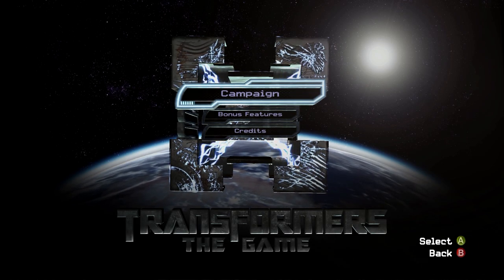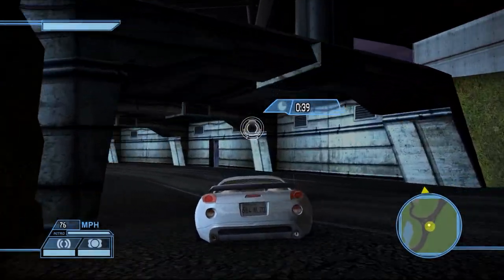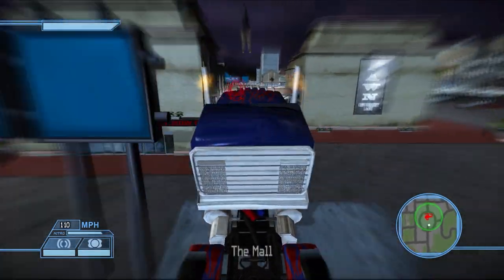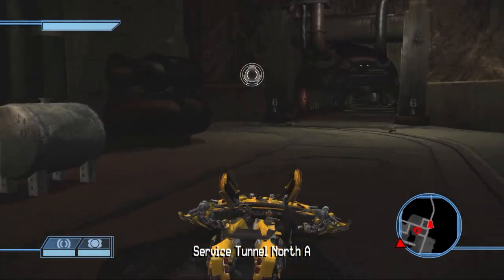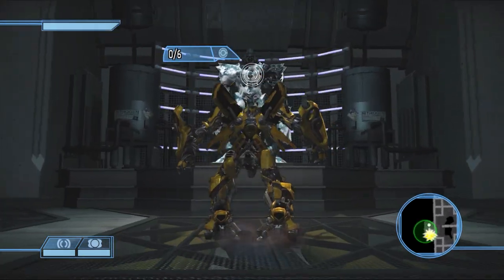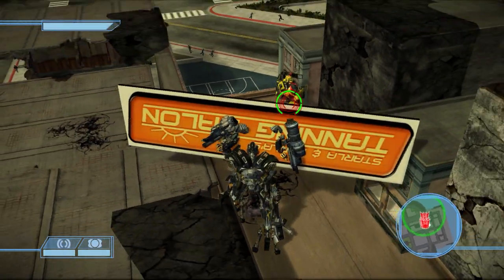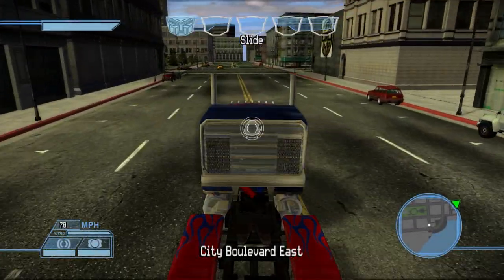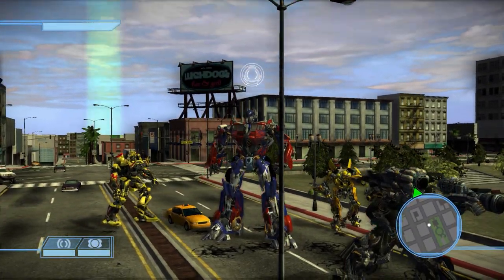Transformers: The Game 2.0 (Autobot Campaign) Easter Eggs/Secrets/Bonuses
Transformers: The Game 2.0 Mod continues with one final return to the Autobot campaign to explore all the extras, easter eggs, and other bonuses that may have been missed in my original playthrough.

Section Timestamps:

Intro - 0:00
A1C2 Bonus Voice Lines - 0:48
A1C3 Bonus Voice Lines - 1:03
A2C1 Bonus Checkpoints - 1:17
A2C2 Ratchet - 1:50
A2C3 Ironhide Easter Egg - 2:18
A2C3 Jazz & Ratchet Easter Egg -  2:37
A2C4 Ratchet - 3:08
A3C1 Bonus Voice Line/Failing Alarm - 3:28
A3C2 Bonus Voice Line - 3:51
A3C4 Bonus Voice Line - 4:06
A3C4 Instant Failure Cutscene - 4:18
A5C1 Ratchet - 5:08
A5C3 Ratchet - 5:20
A5C4 Ratchet - 5:51
A5C4 Optional Barricade Takedown - 6:04
A6 Autobot Easter Egg - 7:10
Outro - 7:47

Transformers: The Game returns with the biggest series on the channel since the Alternative Mod.
Today marks the start and examination of the Transformers: The Game 2.0 Mod by Digital Arctic.
This mod aims to restore unused content to the game and enhance the overall quality of it with tons of new features including: Improved AI, Updated Difficulty, Unused Concept Ideas, 4 Alternative Main Chapters, and over 131 Dynamic Submissions!! Join me as we explore the wonders of what might very well be: The Best Transformers: The Game Mod ever made!

Get exclusive access to future projects and other great features by Joining as a Frenzy supporter today!